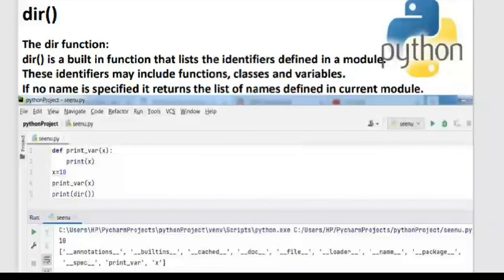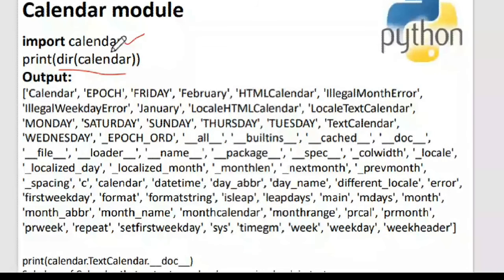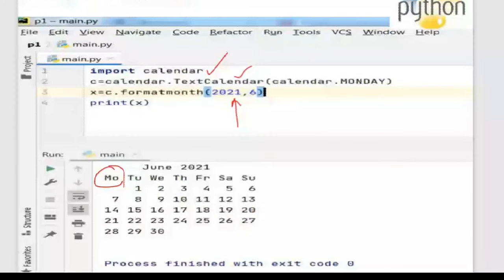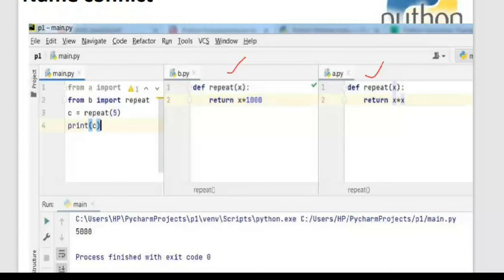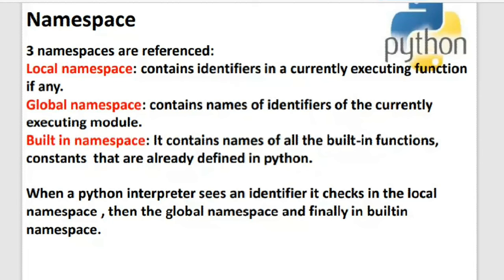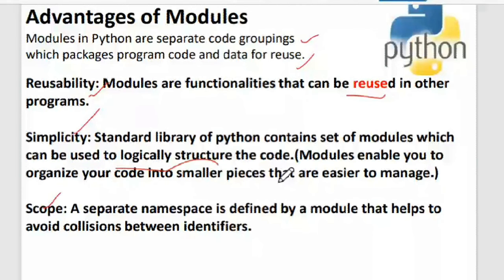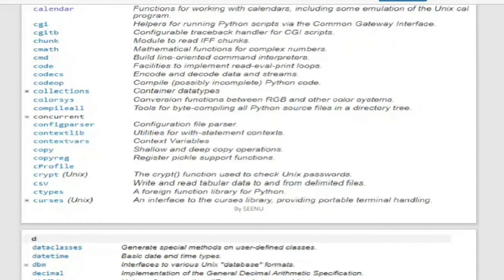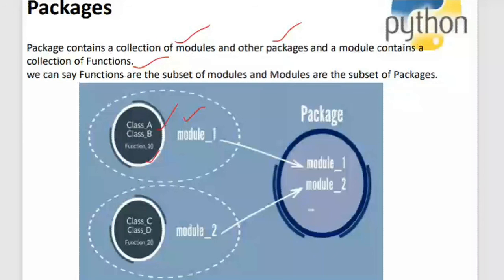Python # 43 | calender module | name conflict in modules | packages | fully qualified name